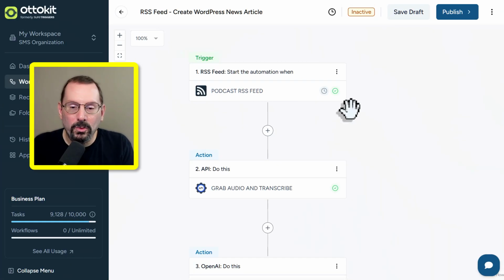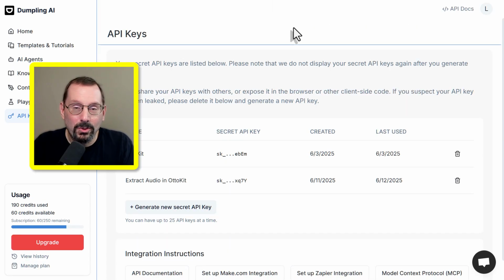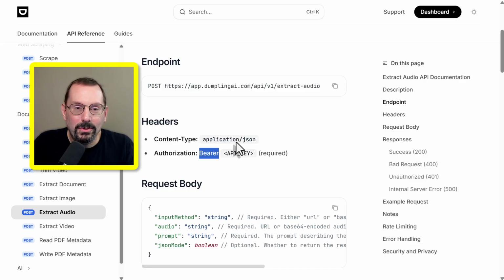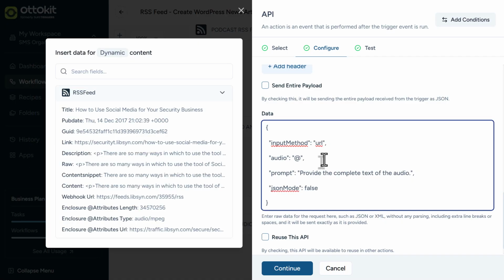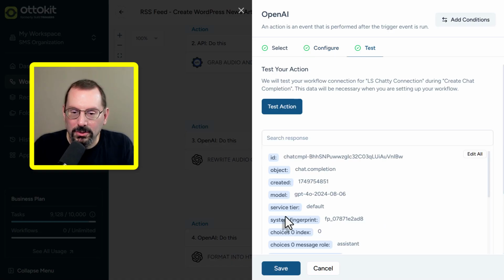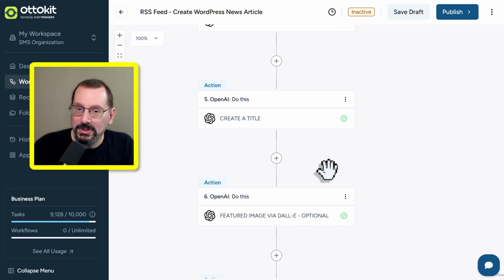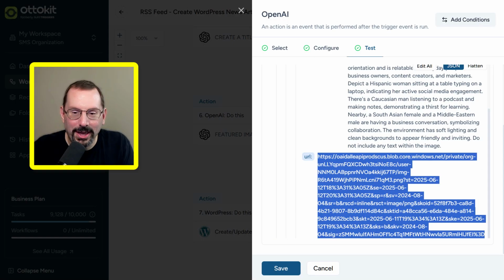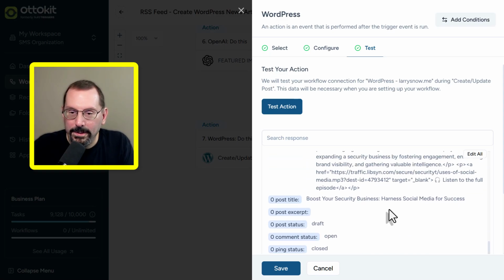This Tool Converts Podcasts to Blog Posts in Minutes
In this video, I show you the workflow I use to automatically convert podcast episodes into formatted blog posts using OttoKit, AI, and WordPress. No more manual transcription, no more copy-pasting, no more hours of reformatting. Try OttoKit

What you'll learn:

How to set up automated RSS feed monitoring
AI-powered transcription and content formatting
Direct WordPress publishing integration
The complete workflow from start to finish

Chapters:
00:00 - Intro
00:36 - Start of OttoKit Workflow
00:53 - RSS Feed as the Trigger
01:17 - Dumpling AI  - audio transcription
05:57 - Rewrite Audio transcription
07:14 - Format the rewrite into Clean HTML
08:18 - Generate a Blog title
08:59 - Generate Dall-E image (optional)
09:59 - Create WordPress Draft Post